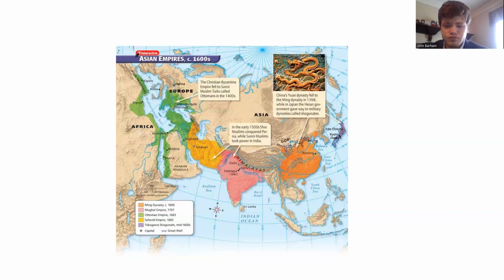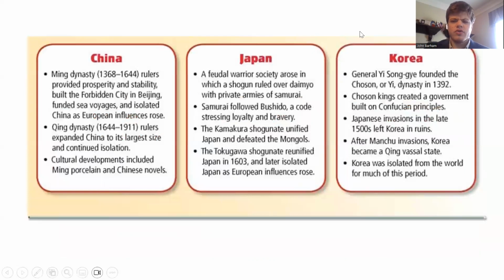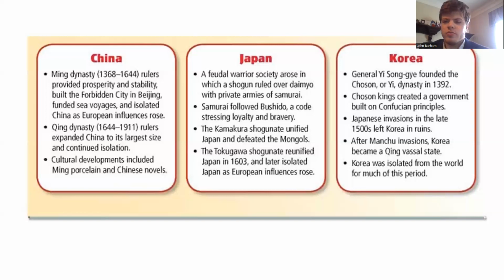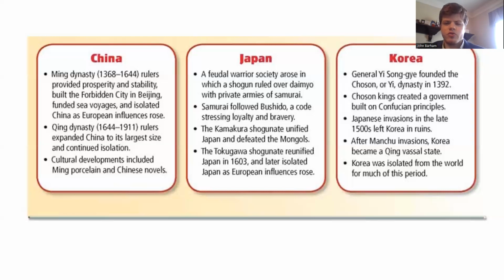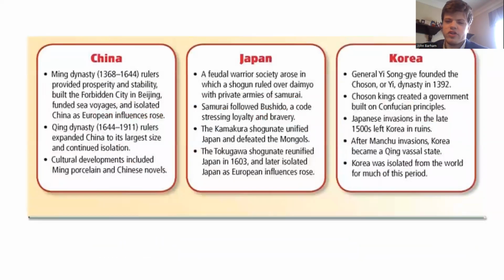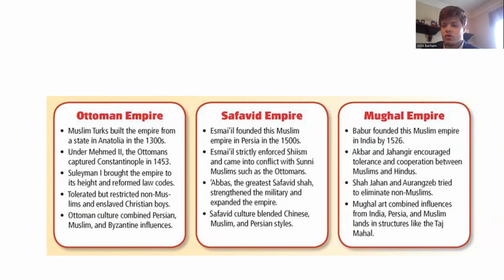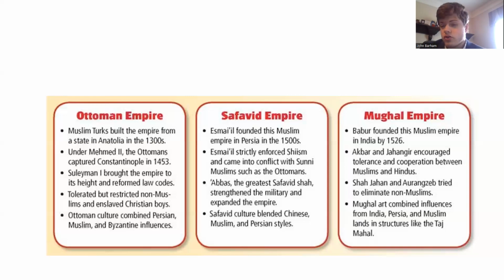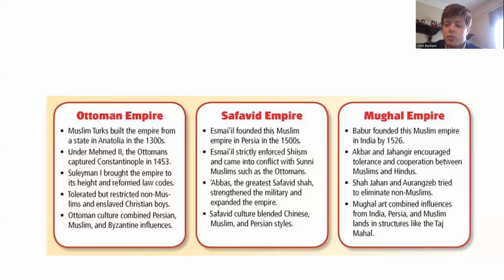Asian Empires Overview HIST131 Fall 2023